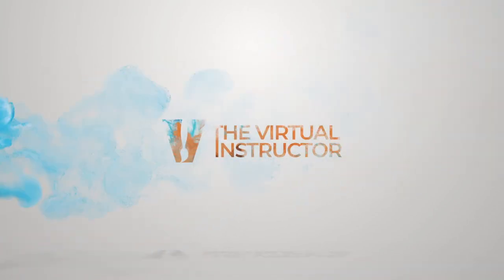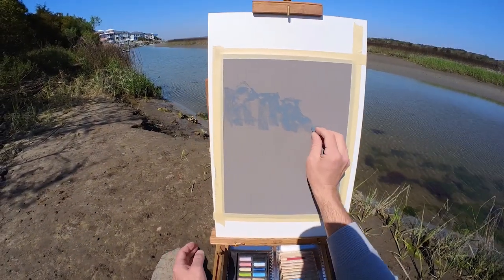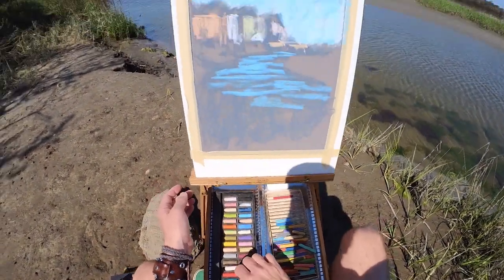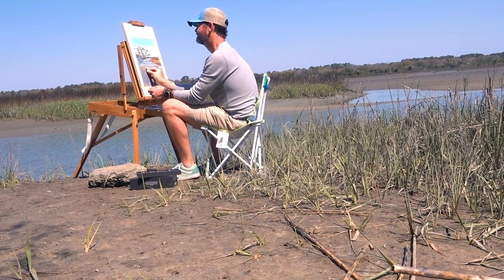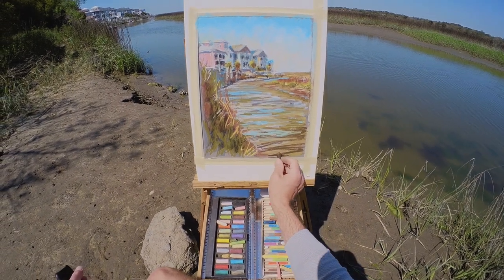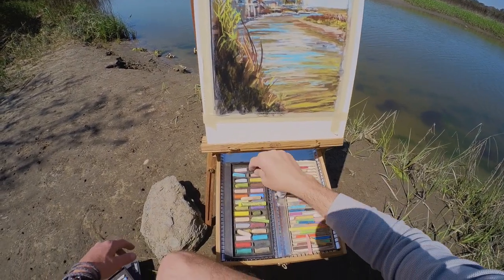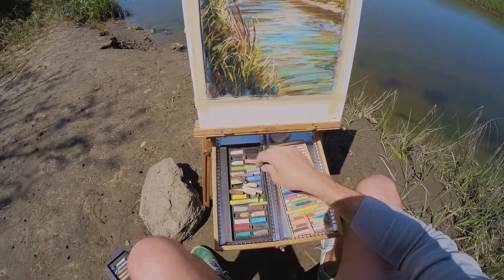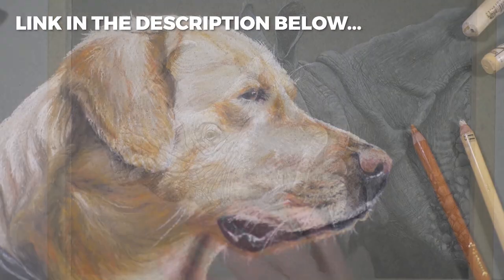Plein Air Painting with Pastels - Outdoor Adventure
In this lesson, we'll head outdoors and create a loose and colorful pastel painting of a seaside marsh with a row of colorful houses. We'll use soft pastels and NuPastels to complete the image on gray PastelMat paper.

Rembrandt Soft Pastels
PastelMat Paper
Related Course...